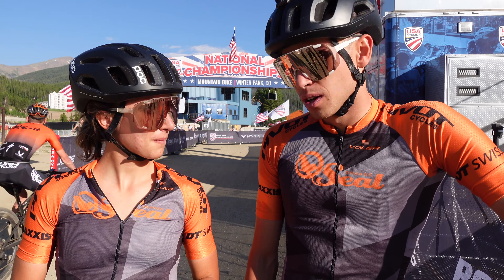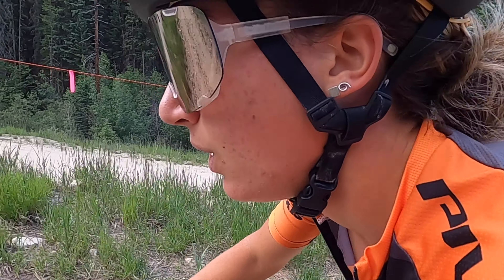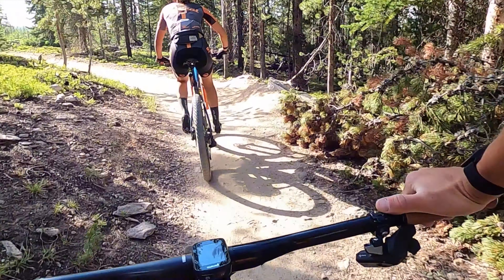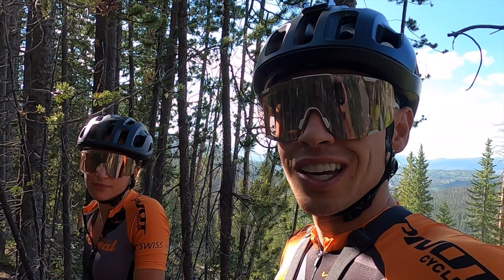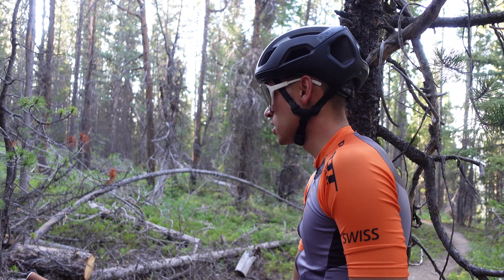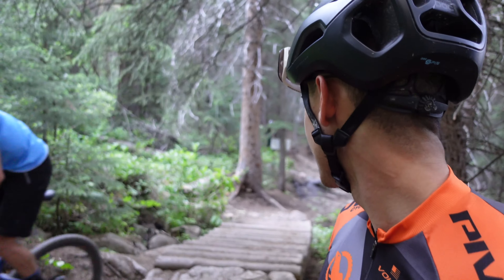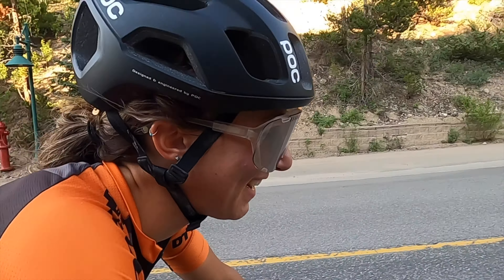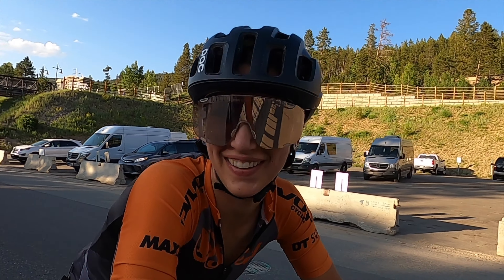USA MTB NATIONALS COURSE PREVIEW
Back in Winter Park, CO for USA Cycling's 2021 MTB National Championships. Here's a quick look at the cross country course, starting at 9,000ft. of elevation. A big loop with a lot of climbing and chunky descending.

Featuring:
Cole Paton
Savilia Blunk
Kelsey Urban
Bradyn Lange
Nash Dory